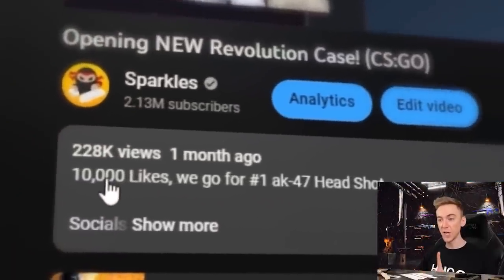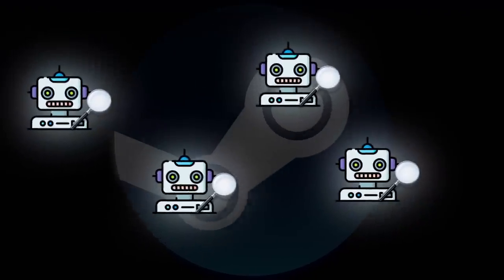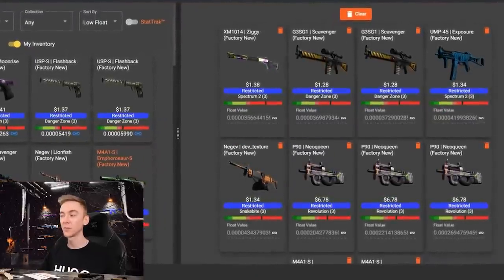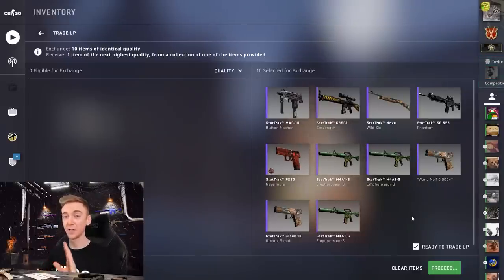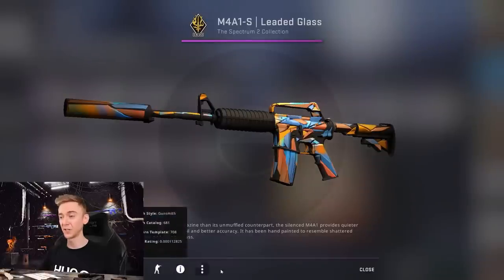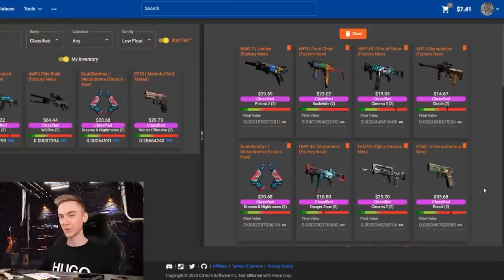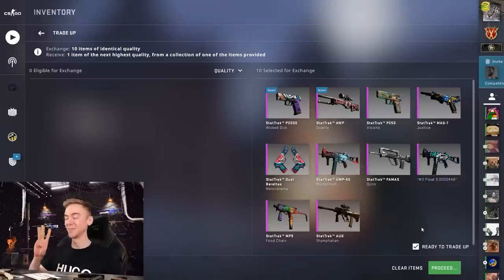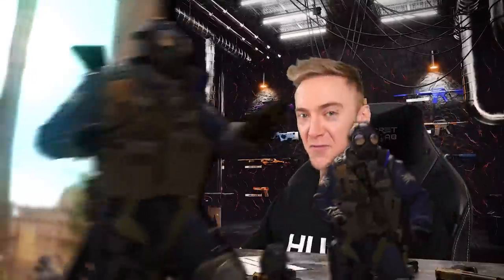#1 AK-47 Headshot Tradeup!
Socials
Discord: someone stole the sparkles link, beware scammers

YouTube plugin public key (you don't need this, don't worry):
MIGfMA0GCSqGSIb3DQEBAQUAA4GNADCBiQKBgQChtu/IRLv7cjvoSvKvH9F+fWw0jm5SAZYs4r9uXcMNLuibgWLTCH7Gka69ajXgSuT8fwo18nnPPA45Yv4/STvR3F5cmVKf/m5GLGqA2iA7SKC1hQddBJqscTLWyrX2MtCcOGbDsAVrTXCDHufLB4OjtWii6pTNHmEY6ZNNbJ4YQwIDAQAB